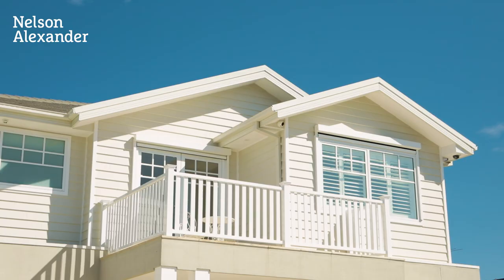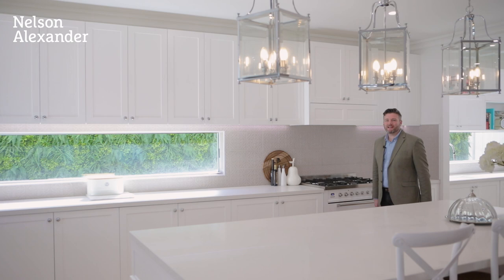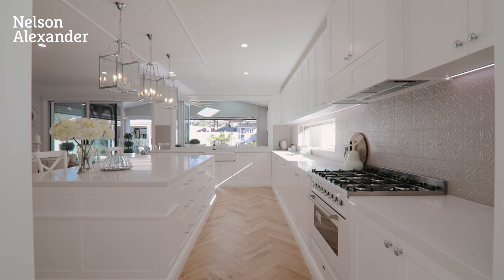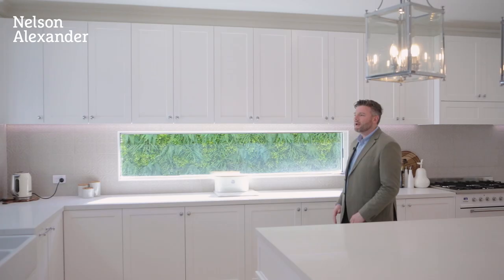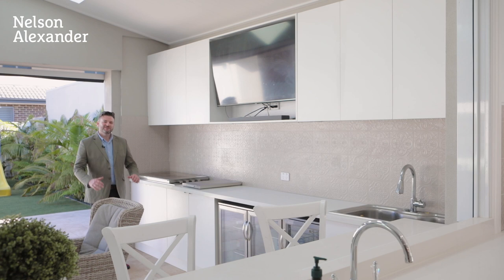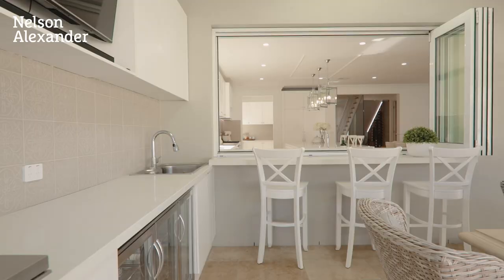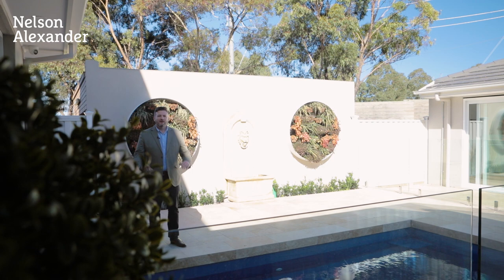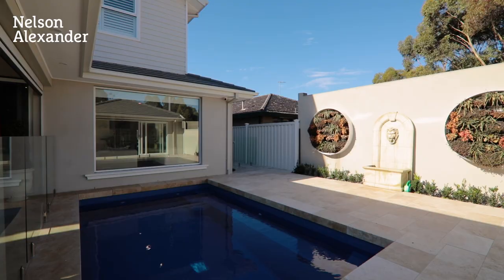39 Victory Street, Keilor Park For Sale by John Matthews